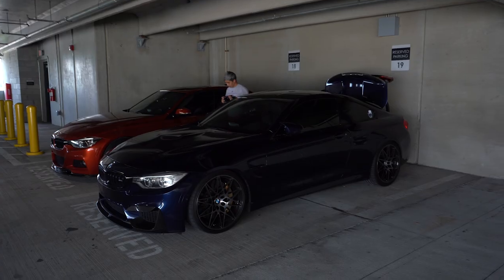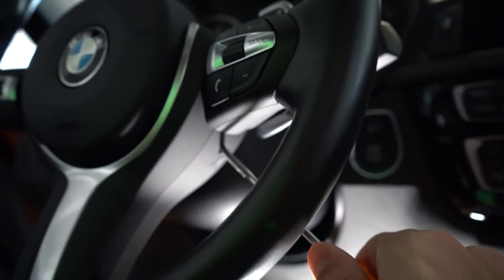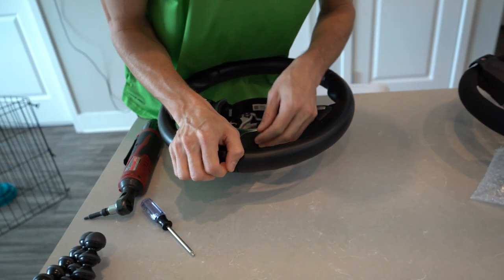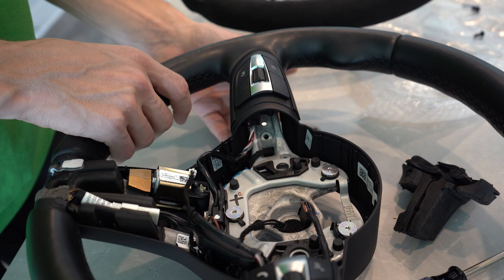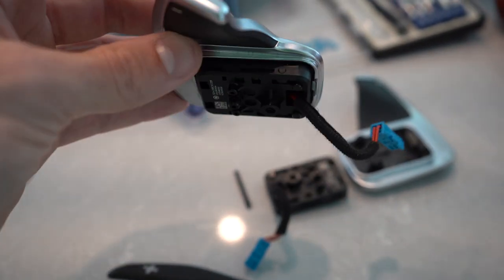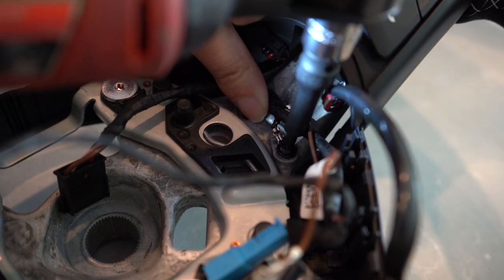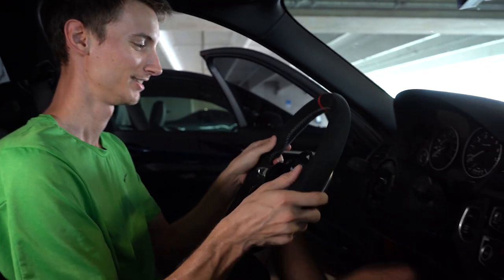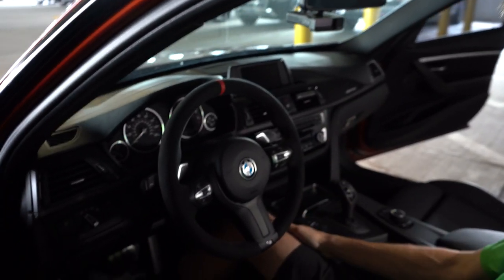OEM M PERFORMANCE STEERING WHEEL UPGRADE | BMW F30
Huge fan of this steering wheel so far, and it's overall look. It is a bit thinner than my leather one so that feels different, but not complaining. Also this was my first video with a new camera.

Red Start/Stop Button

DETAILING PRODUCTS IN MY ARSENAL:

Koch Chemie Gentle Snow Foam
Koch Chemie Green Star (APC)
Koch Chemie Motorplast
Optimum No Rinse
P&S Brake Buster
iK Foam PRO 2 Pump Sprayer
iK Multi PRO 2 Pump Sprayer
P&S Pearl Auto Shampoo
Torq Snow Foam Blaster
Chemical Guys Bucket Grit Guard
Chemical Guys Extra Glossy Tire Shine
Chemical Guys JetSeal Paint Sealant
Chemical Guys Wheel Gerbils (Rim Brush)
Chemical Guys Detail Brush
Window Cleaner with Extension
Ego Electric Blower (the best)

CAMERA GEAR:

Nikon D5600
Joby GorillaPod Compact Tripod 3K Kit
Rode Mic
64GB Ultra SD Memory Card